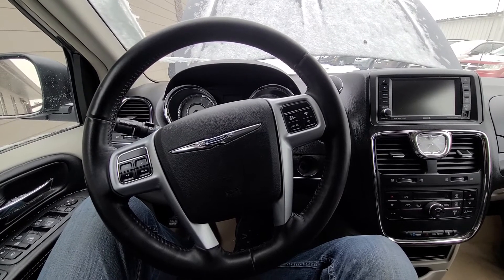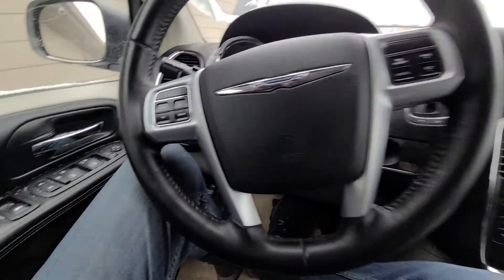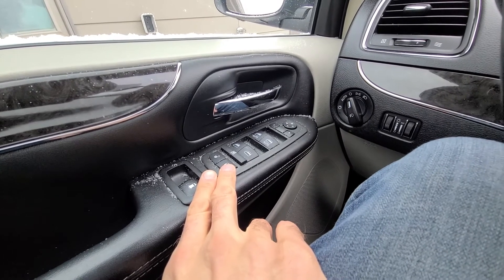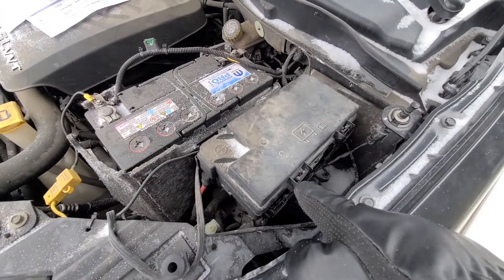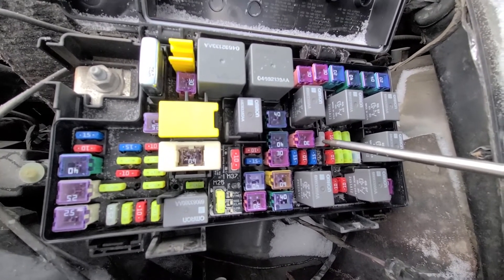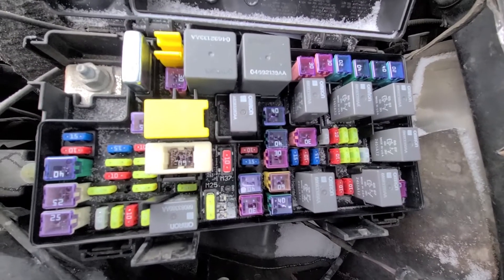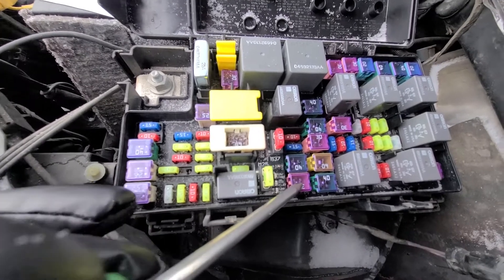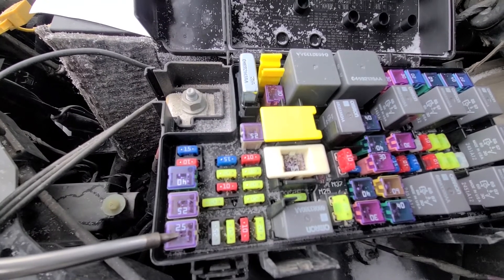Chrysler Town & Country - POWER DOOR LOCKS FUSE LOCATION (2008 - 2016)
Power door locks not working on Chrysler Town and Country minivan? There is couple of fuses responsible for the power to the door locks and to the door itself ( 2008 | 2009 | 2010 | 2011 | 2012 | 2013 | 2014 | 2015 | 2016 | LIMITED | TOURING ).

All of the power door lock fuses are located in the  main fuse box under the front hood:

- Main Fuse to check is Fuse M38 which supplies power to door lock / unlock motors and liftgate lock / unlock motor (25A)

- Other Fuses worth checking in case just one of the power door locks is not working are: FUSE J2 (Power to Liftgate 30A), FUSE J3 (Power to Sliding Door 30A), FUSE J4 (Power to Driver's Front Door 25A), FUSE J5 (Power to Passenger Front Door 25A)